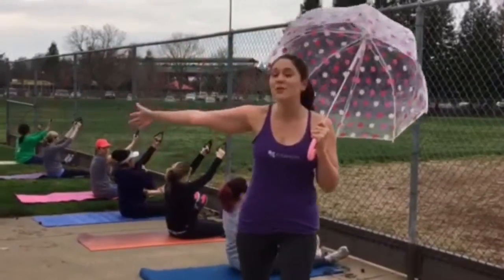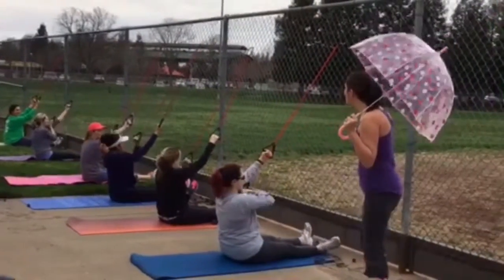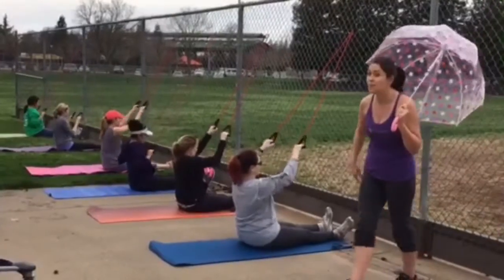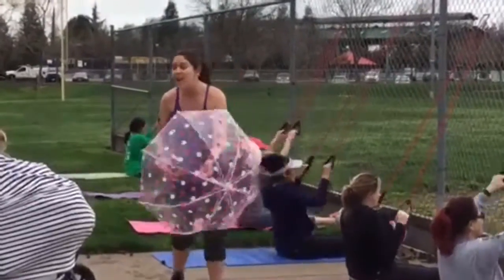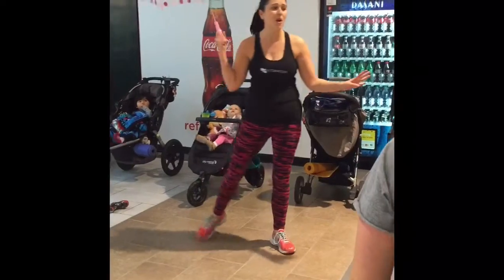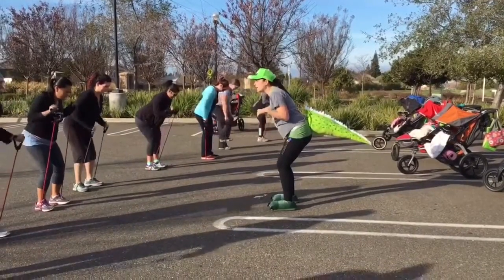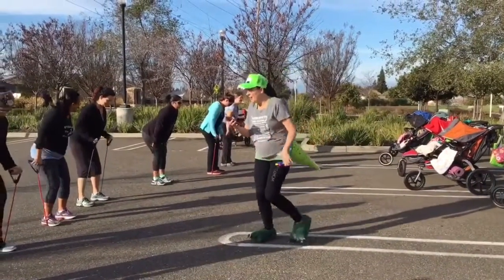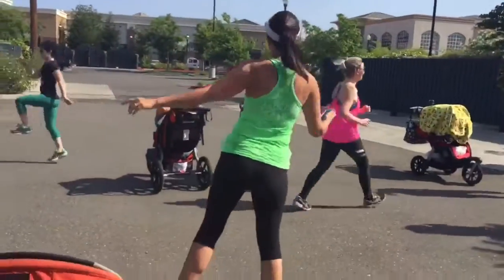Krissy Otis FIT4MOM Placer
Instructor of the Year Nomination 2017